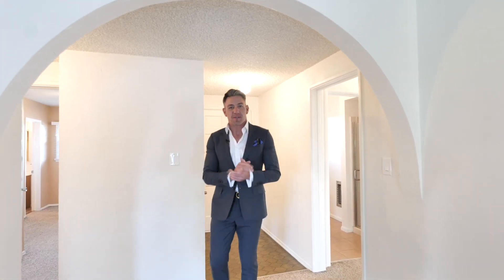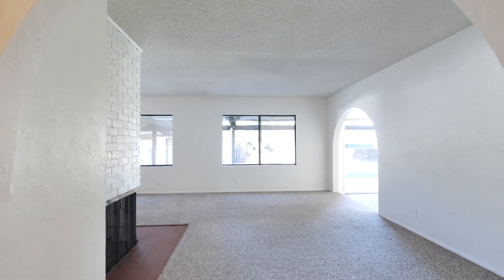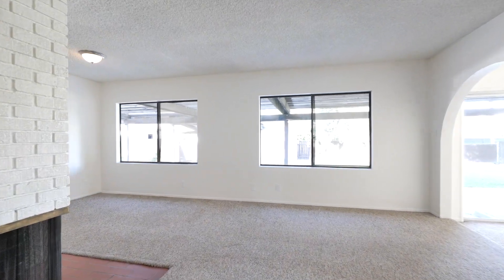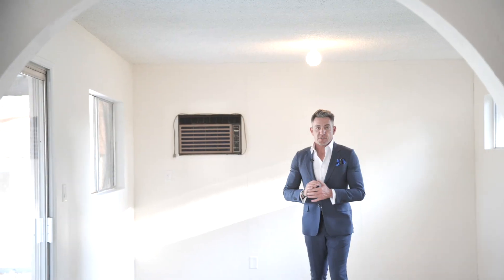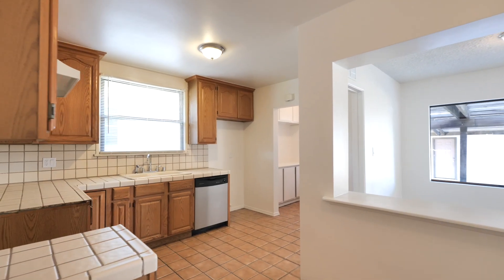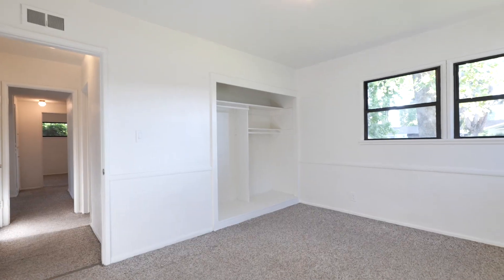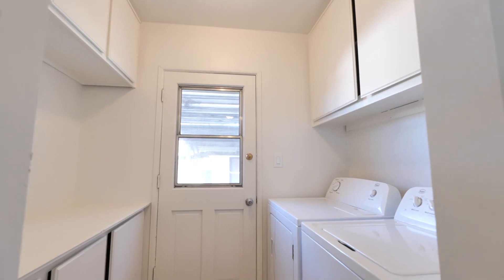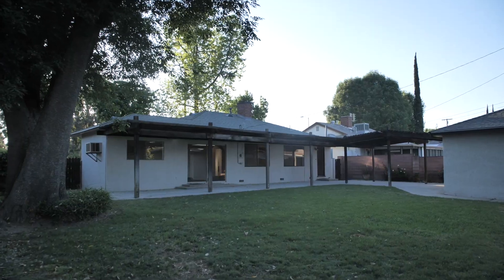Welcome to 8018 Mason Avenue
Let your imagination run wild with your favorite design ideas!  Move right in or fix and flip - the choice is yours.  This single level home is bursting with potential.  Built-in 1954 and positioned on a lot of more than 10,000 square feet, some of the home’s original features are now back in style, making a modern update quicker and easier to do.

A few cosmetic changes would turn this humble abode into a stylish and contemporary must-have residence for many.  There is a neat-and-tidy kitchen with tile countertops and a wood-burning fireplace in the open living room with beautiful arches and plenty of natural light.  Outside, you have a large pergola overlooking the spacious backyard with mature trees that provide generous amounts of shade.  In the backyard, there is also a storage unit with power and RV access.

You'll already have a front yard that has curb appeal with plenty of street parking available.  Whether you’re an investor or are looking for your first home, this is a fantastic opportunity for homeownership with a perfect chance to add your own touches and create the perfect guesthouse/ADU with the detached 2-car garage.  Come get a sneak peek of your smart-investment opportunity!